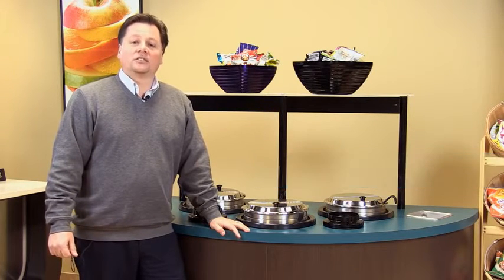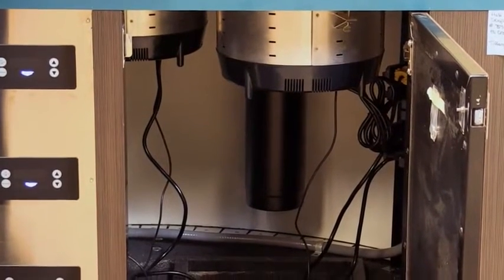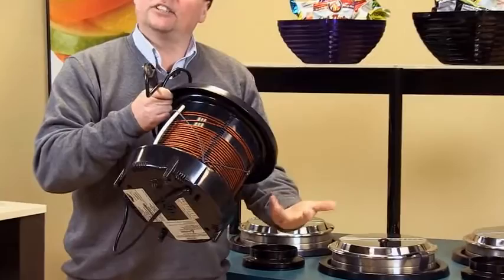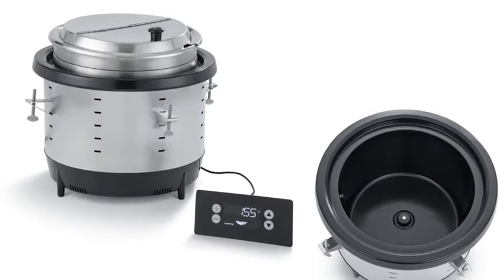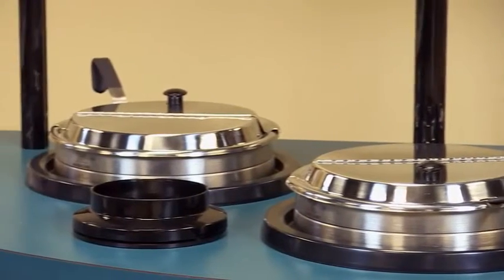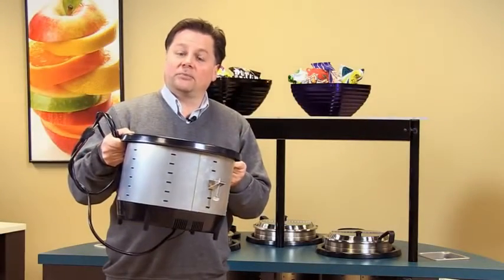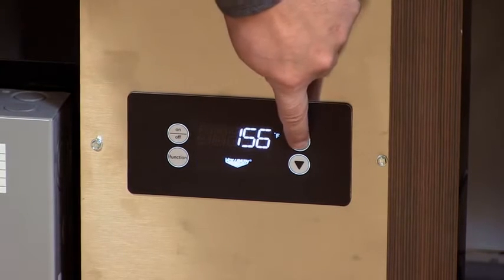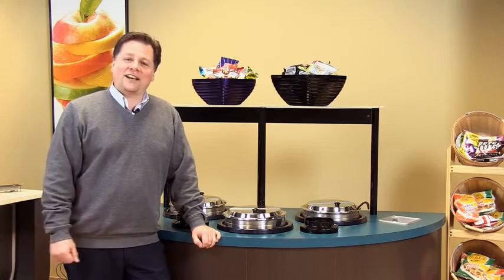Vollrath Mirage® Drop In Induction Warmers & Rethermalizers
New Mirage® Drop-In Induction Warmers & Rethermalizers by Vollrath. These innovative units allow you to heat soup and chili without the use of any water, while also providing faster retherm times and better temperature control.

Looking to purchase a new Drop-In Induction Warmer?